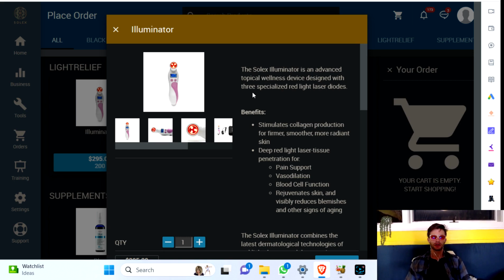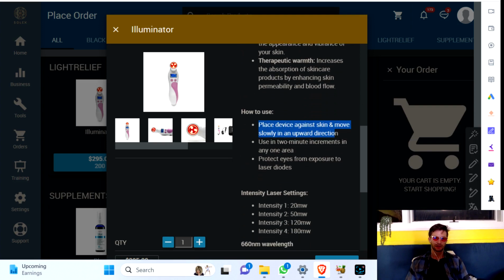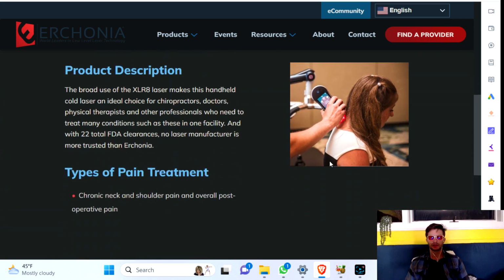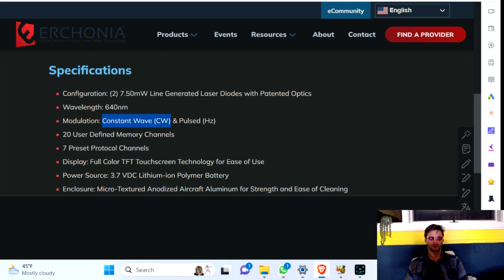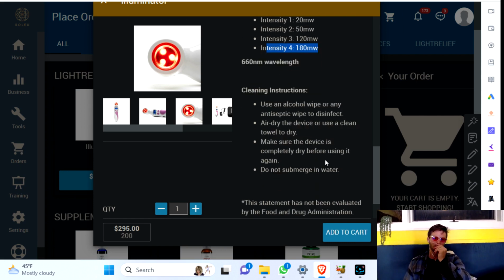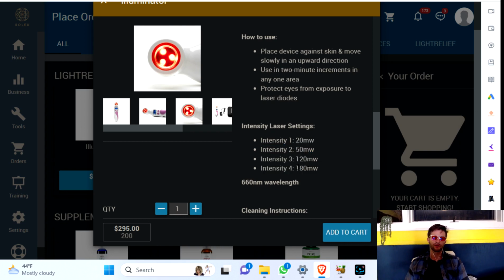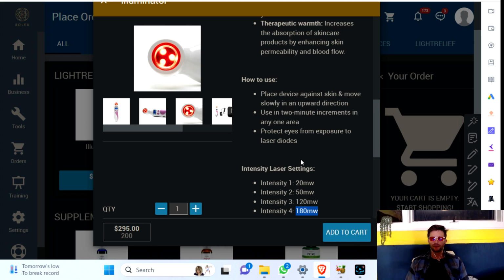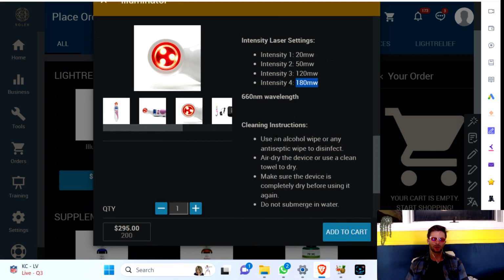Solex's Illuminator Red LASER product review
if you're looking for more power on red light and also working with near infrared light I would recommend these pads instead
If you want hand held power though that rivals those $25-50,000 LASERs then consider their 10,000 milliwatt or 20,000 milliwatt devices built to spec according to all the medical literature photobiomodulation studies.

Join my team as a QLA to get the special member pricing discount you saw on this video. You also get discounts on a wide variety of other unique wellness equipment. Annual fee is very cheap. Or you can just buy said product as a regular customer by clicking BUY at this

If you join up after the fee you also can get coaching on how best to be using the Red Laser Illuminator various protocols and treatment schedules.

Did you know there is a way to program or encode AO Scan frequencies into the LASER beam itself? It requires one of the other products that solex sells...you can combine the two and then you want to encode the beam specifically for the area of the body that is relevant to what you are trying to improve. Ideally to maximize the physical effects you want to track why that area of the body is connected to specific emotions and mental bodies and utilize Mind Sync and Inner voice as well to coordinate.

My work background and expertise is as a consultant, trainer, and product researcher in the therapeutic wellness equipment space. I work with a large number of companies including Solex Global.

In this video I reviewed and made a comparison apples to apples specs with the most popular FDA cleared red light laser device which was Erchonia.com. Laser therapy is also referred to as photobiomodulation therapy if you are digging into research studies. There are 2,500 studies at least on LASER therapy spanning almost 30 years.

WALT provides red light laser dosing protocols and guidelines depending on the health condition and you can use their guides to help you with usage of the Illuminator. If you need help calculating joules per min with the Illuminator red light laser then this is offered inside my solex team.

It's also pretty easy to figure this out on the WALT website and even google that shows you how to calculate joules per min based on the power density of your laser device...how many milliwatts it is.

I have about 8 years experience with a wide variety of laser brands LLLT to high power class IV lasers from Red light to Infrared.

This is something no other Solex team has. I also have additional Laser training materials in the form of ebooks ready to provide you.